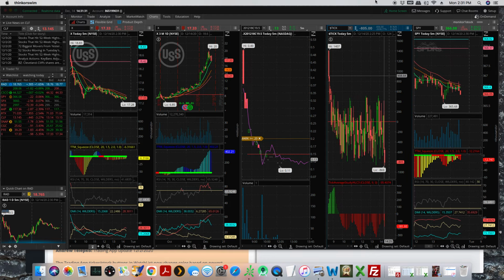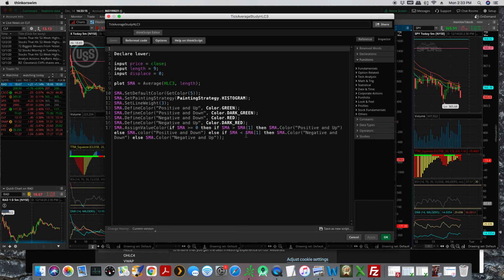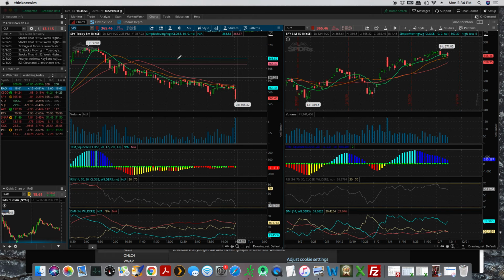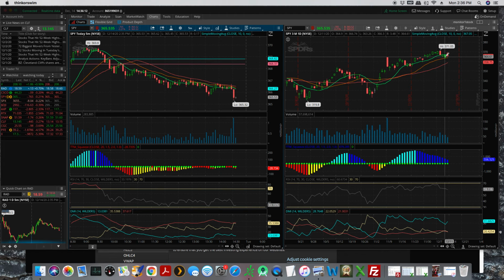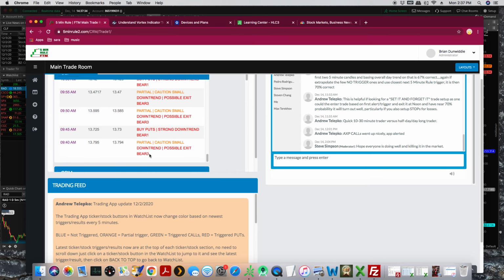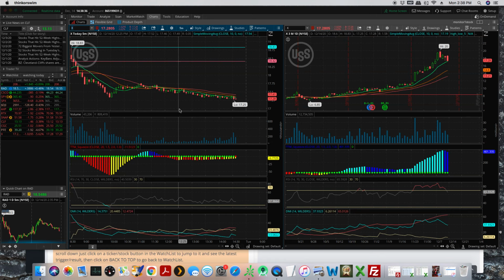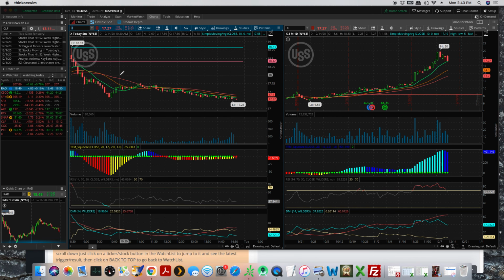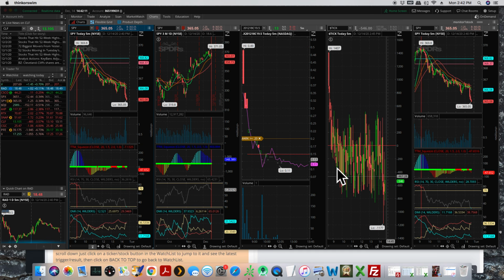Market Commentary 121420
Market Commentary December 14, 2020